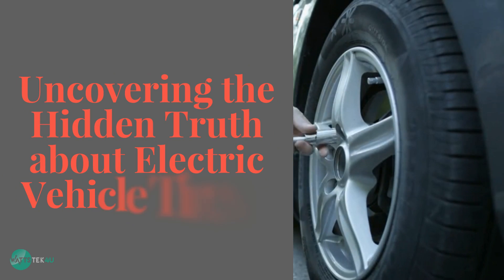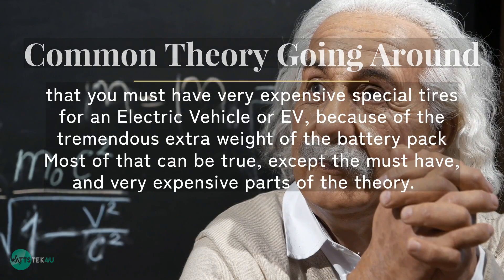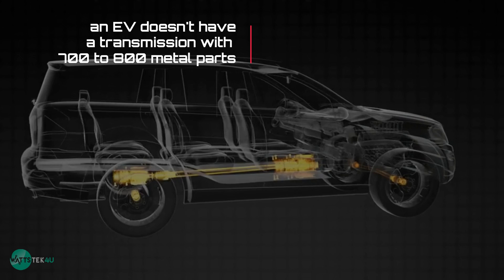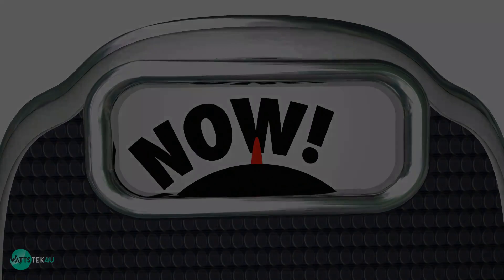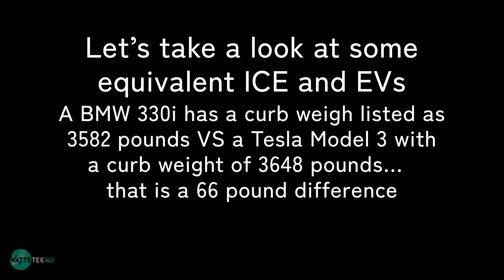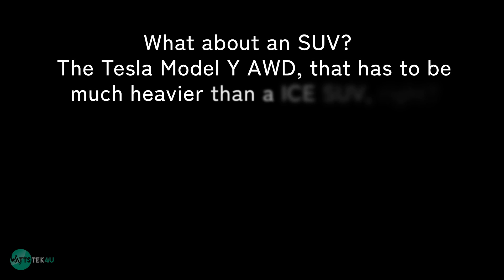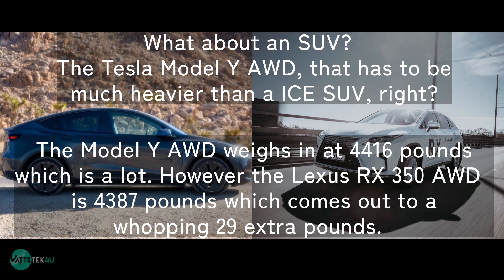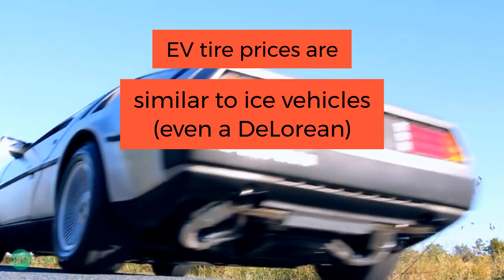Uncovering the Hidden Truth about ElectricVehicle Tires...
Are special EV tires required and how much more are they?

If you are going to order a new Tesla, please user our referral link, you get $500 off on a Model 3 or Y plus 3 months Full Self Driving and we get some free Supercharging for it